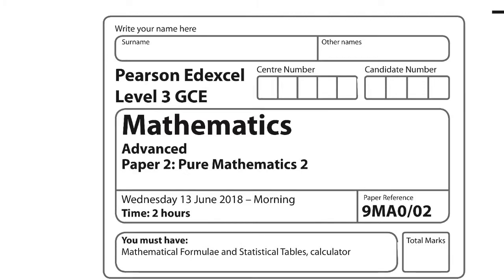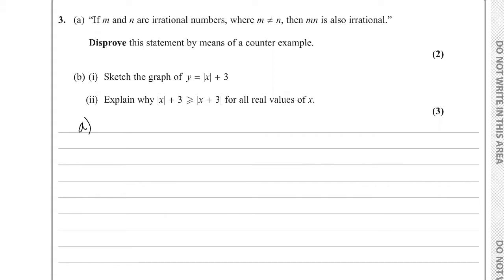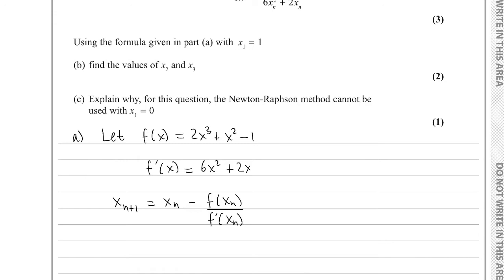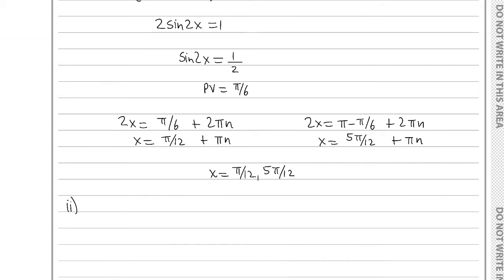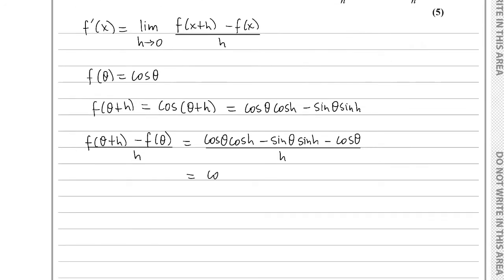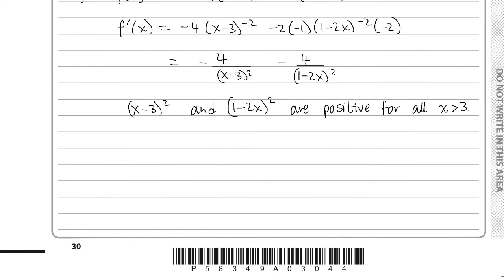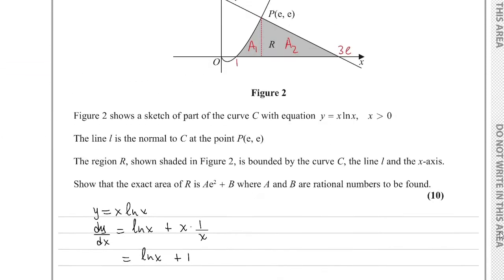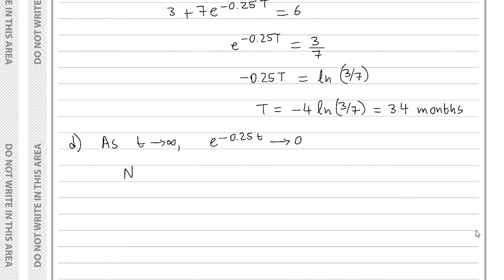Edexcel A Level Maths - June 2018 - Pure Paper 2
Video solutions to A-Level Mathematics, Pure Paper 2 June 2018 (Edexcel)